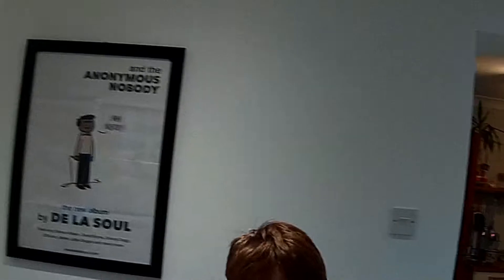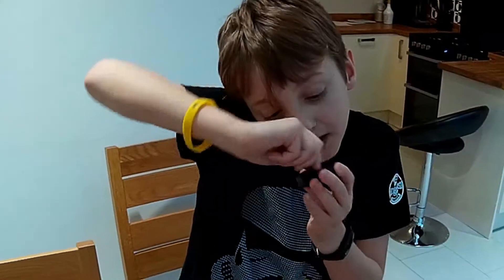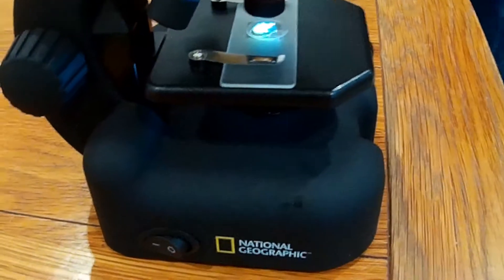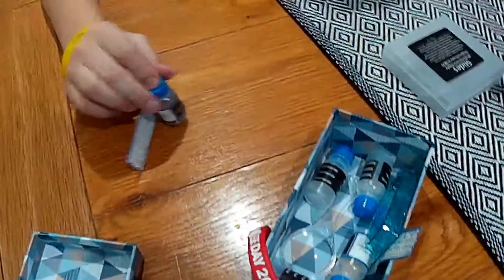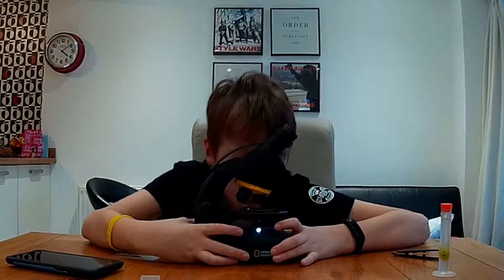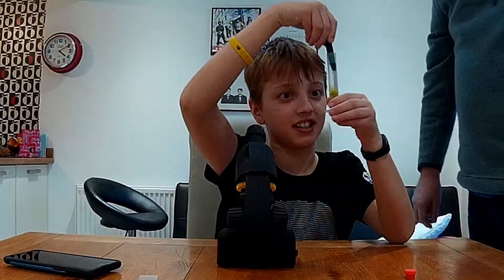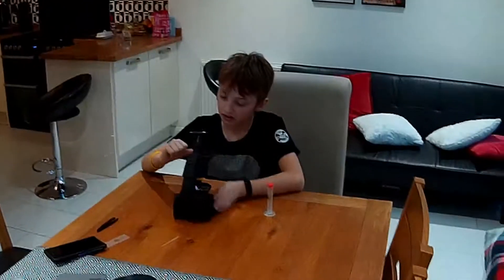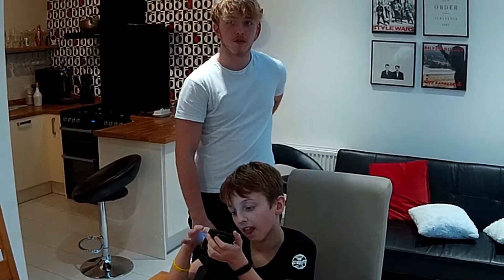National Geographic Microscope streaming live to TV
January's Science of Santa Claus companion video sees the WinterFam being inspired by our hero Oliver as we conduct some exciting investigations into pond life!